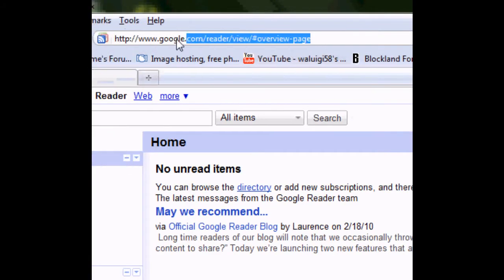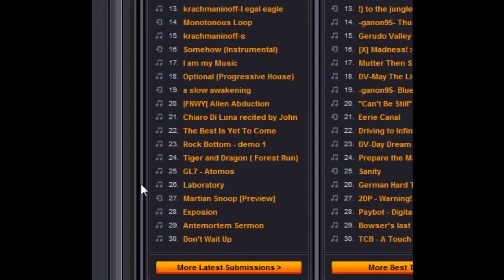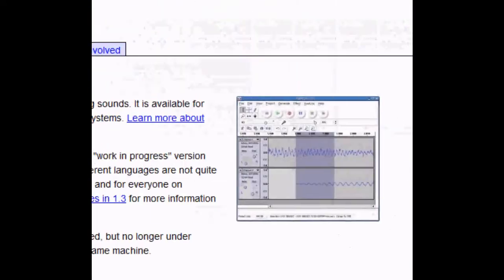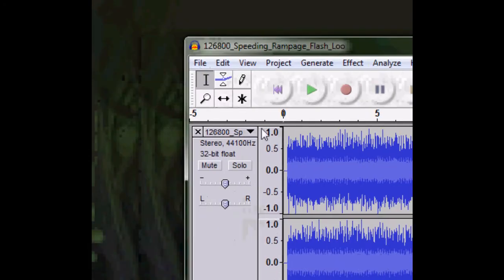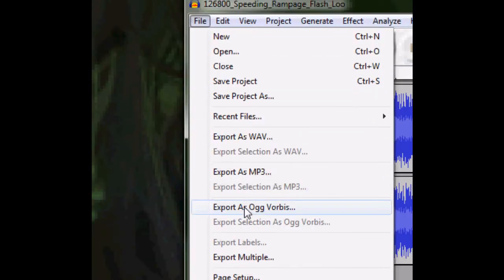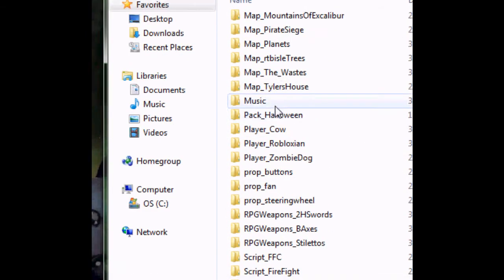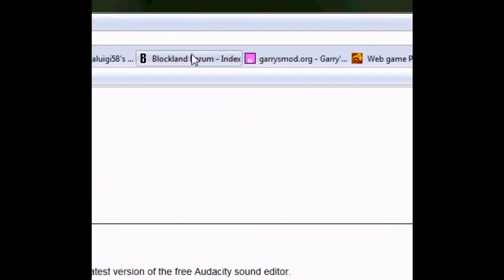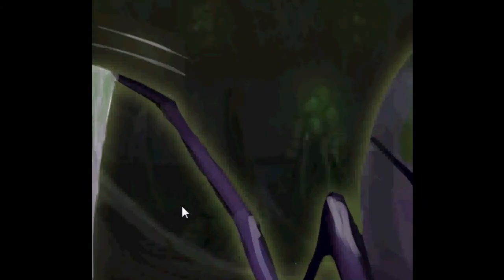How to make music for Blockland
How to make .ogg files for Blockland.